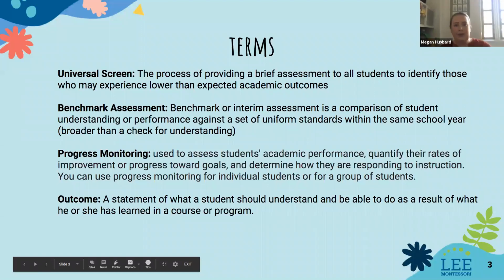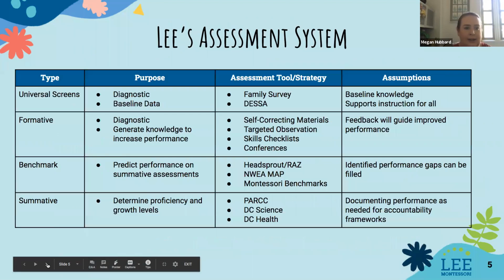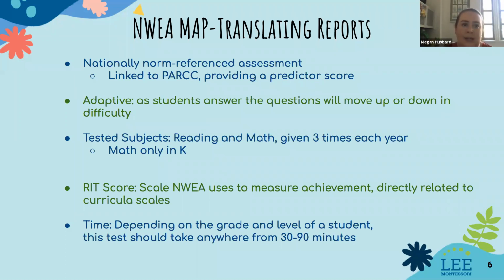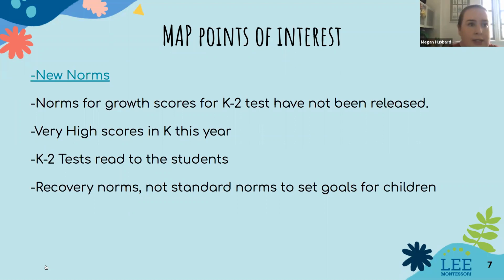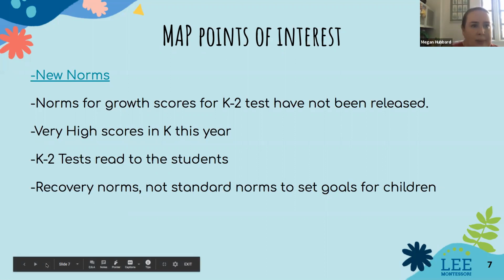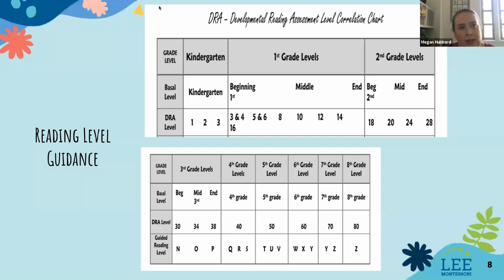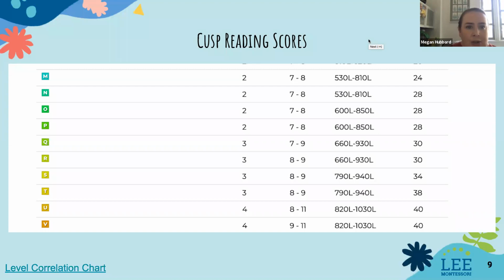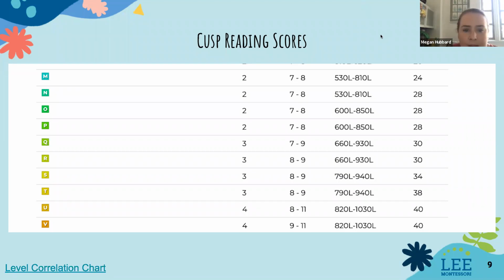First Friday (BL) Assessments & Interpreting Data - 11/6/2020